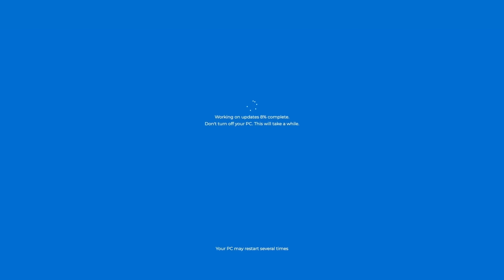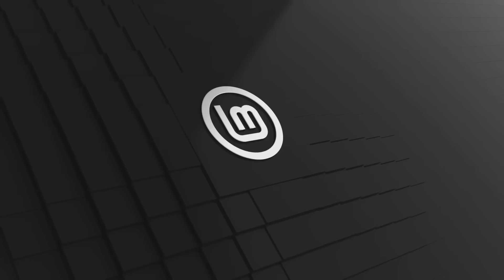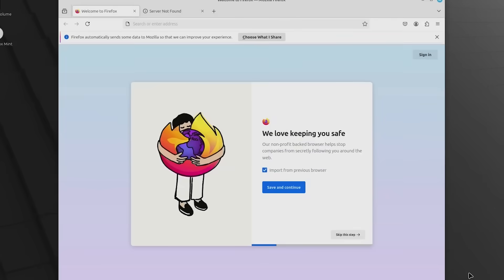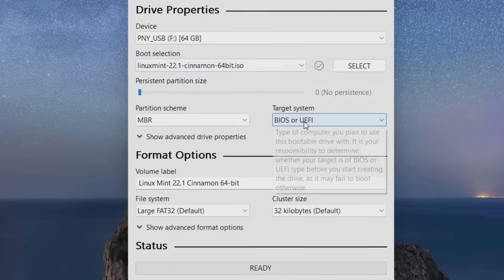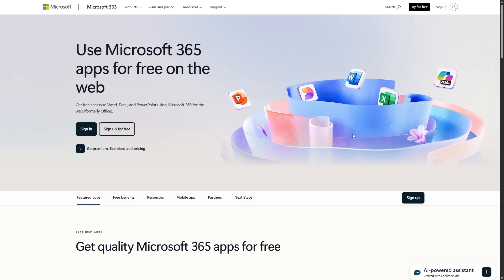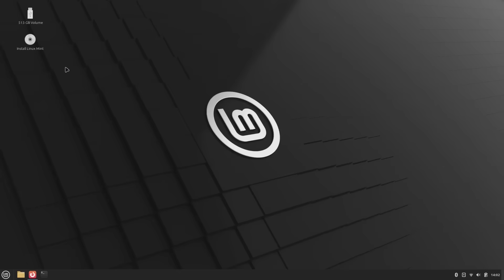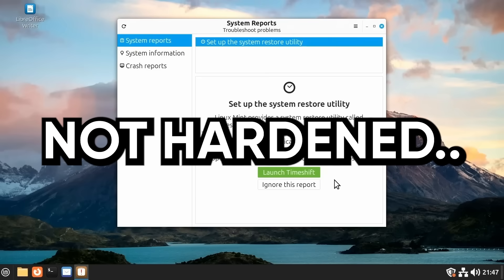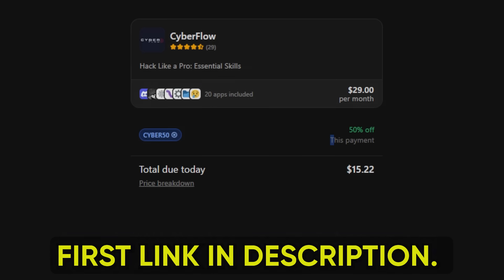How To Escape To Linux (From Windows)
So you’re sick of Windows? Constant updates, forced ads, and bloatware everywhere it’s no wonder people are jumping ship. In this video, I’ll show you exactly how to escape Windows and transition smoothly into Linux Mint, the perfect beginner-friendly distro. You’ll learn how to test Linux safely with a live USB, set up persistence, dual-boot if needed, and finally take control of your computer without Microsoft getting in the way. Whether you’re reviving an old laptop or just curious about Linux, this guide walks you step-by-step through the process.